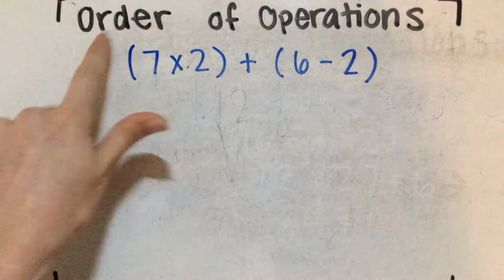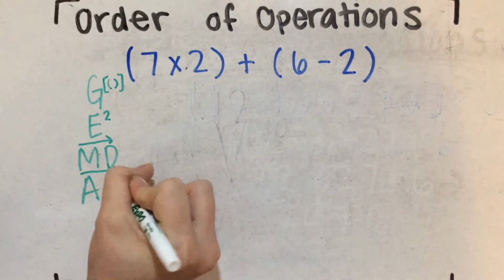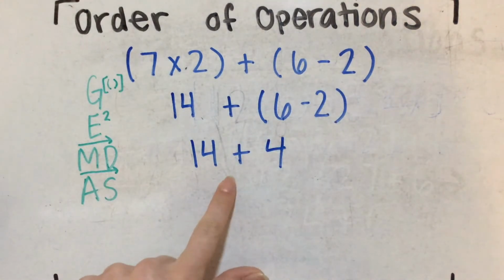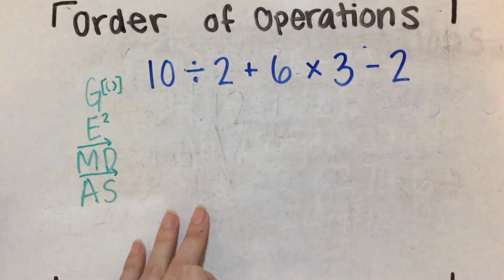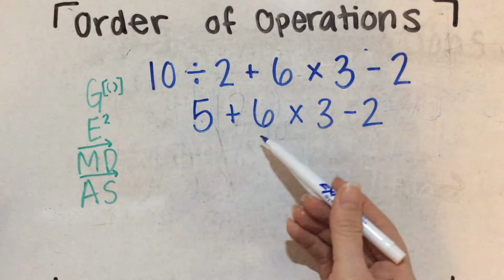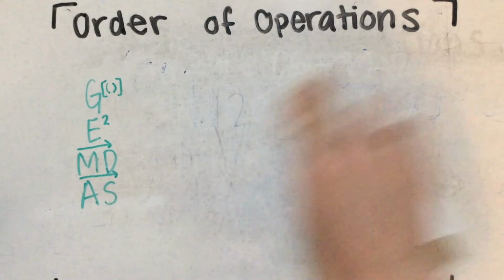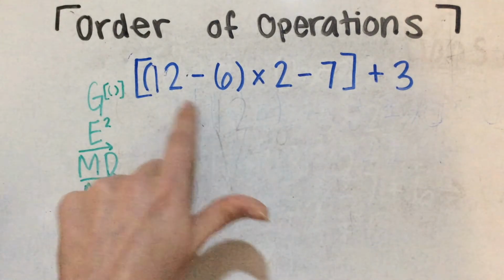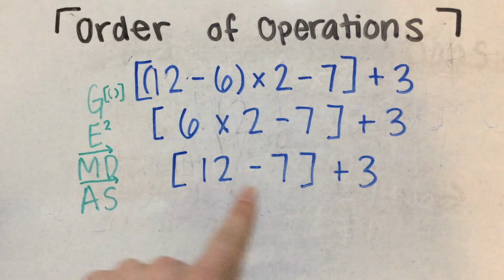Math with Ms. Meyer: Order of Operations - GEMDAS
This video quickly explains the order of operations using GEMDAS with a few examples of expressions without exponents and up to two levels of grouping symbols.
Texas Standard TEKS 5.4F simplify numerical expressions that do not involve exponents, including up to two levels of grouping